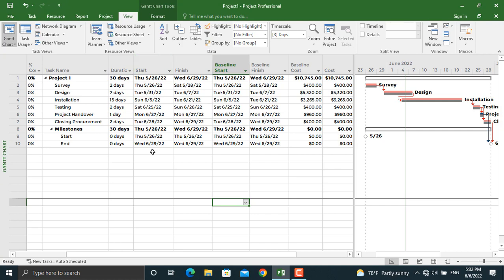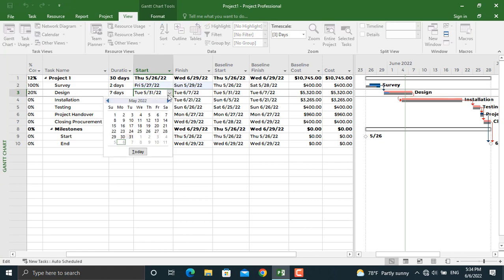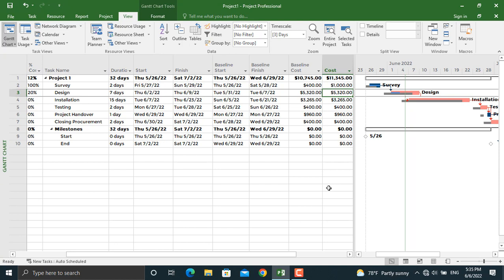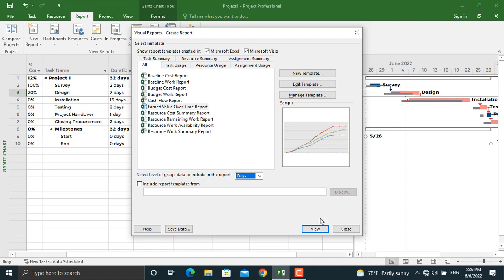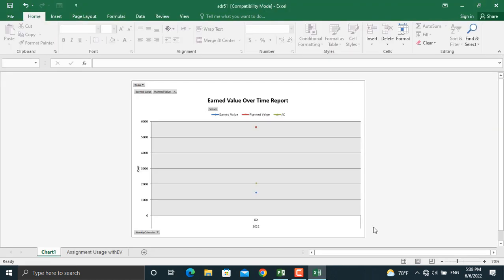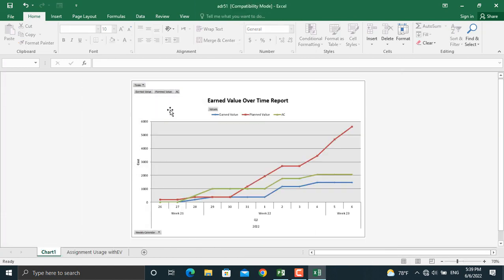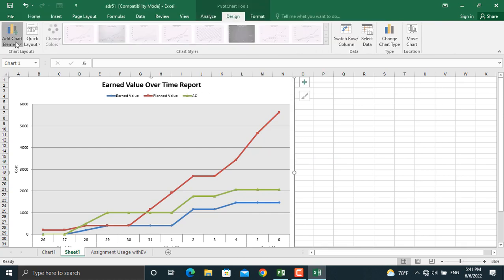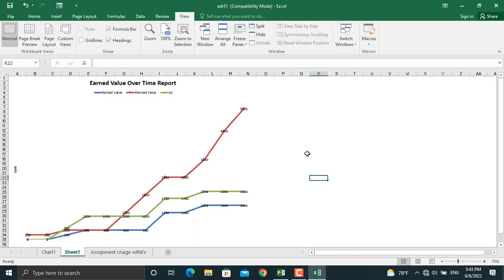How to Create Earned Value Chart in Ms. Project?